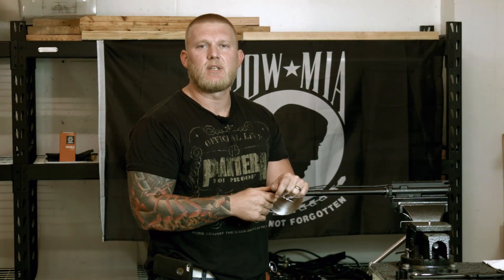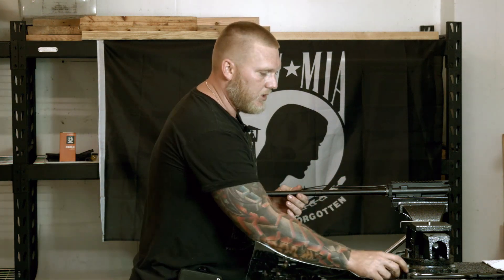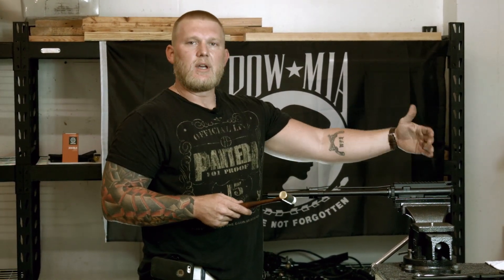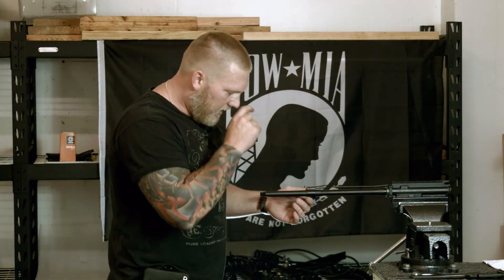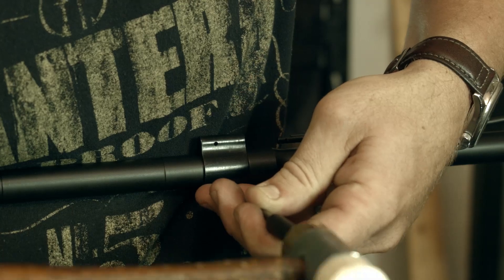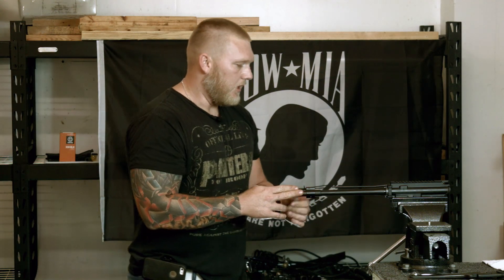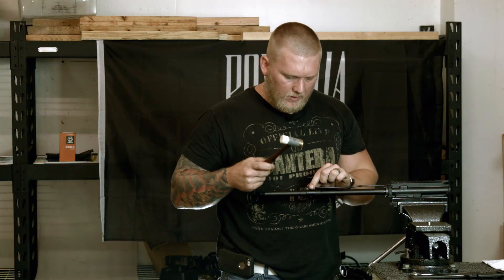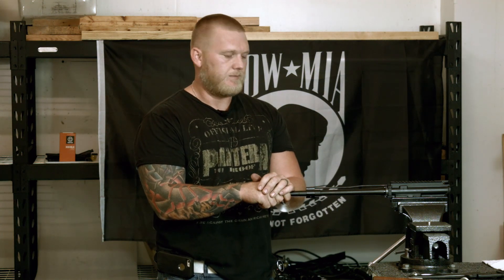Ballistic Advantage Low-Pro Gas Block Install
Join Clint as he goes over the tools and proper installation of a cross pinned low-pro gas block on a Ballistic Advantage AR-15 barrel.

Be sure a check us out on social media and give us a follow.